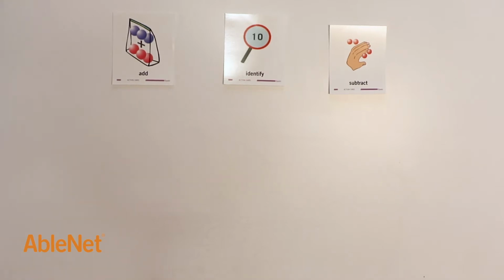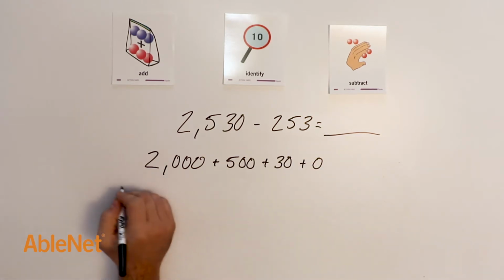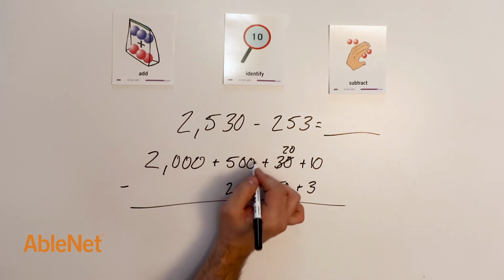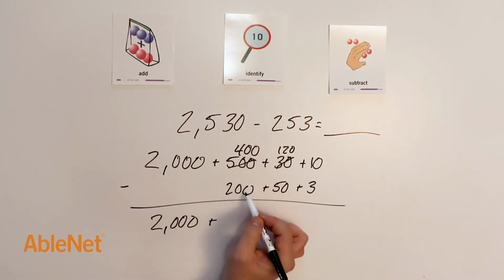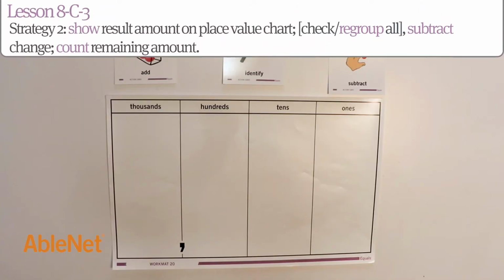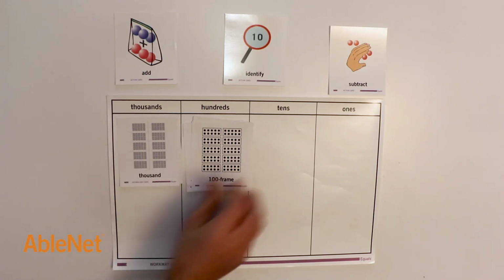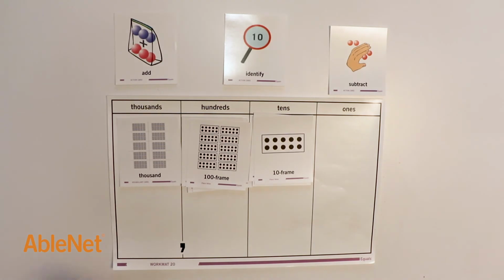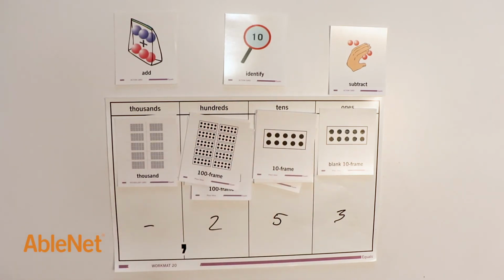8C3 LessonStrategy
8C3

Objective: Student will solve Join Start Unknown problems, 3-digit and 4-digit amounts with and without regrouping.

Problem: Jodi won game tickets at Fun Zone playing the bowling game. She won 253 more tickets at the basketball game. Now she has 2,530 tickets. How many tickets did she win at the bowling game?